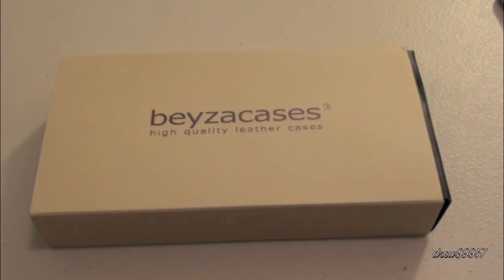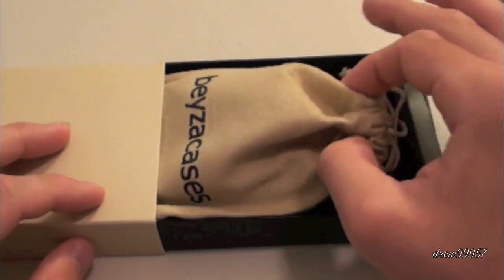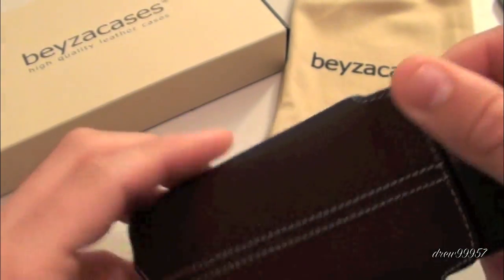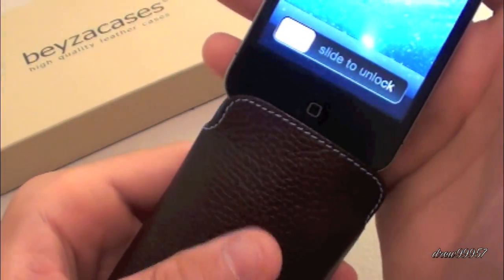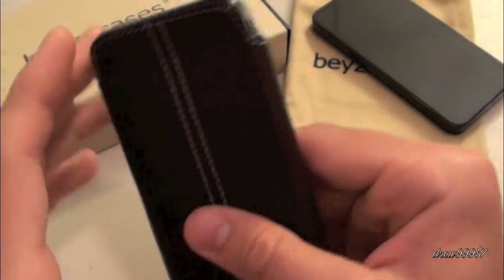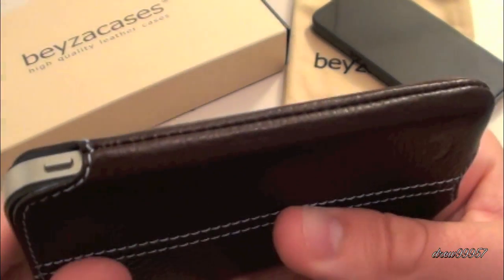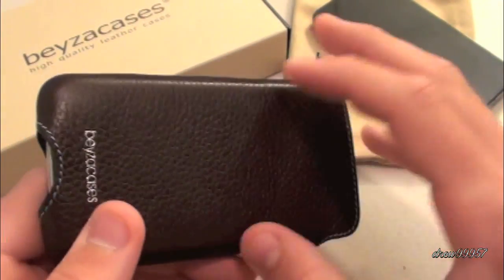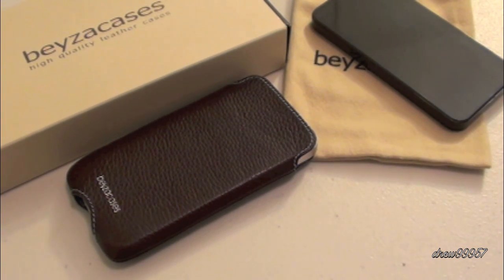Beyzacases iPhone 4 Review